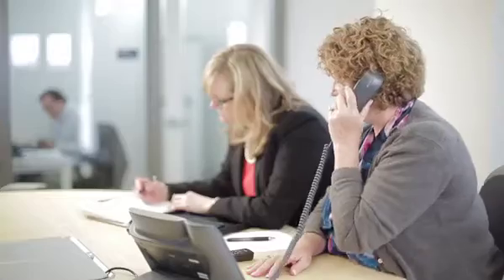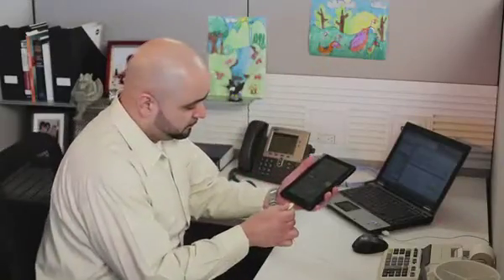AT&T Mobile Security - Web Video - Custom Video Productions NJ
A video produced by Custom Video Productions for AT&T to showcase their mobile security